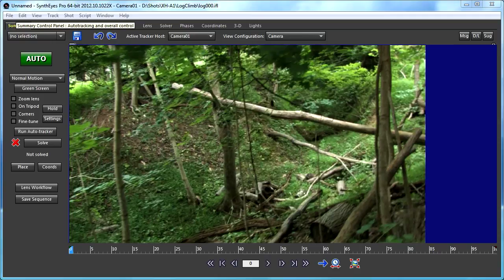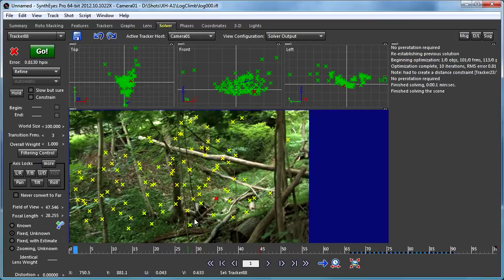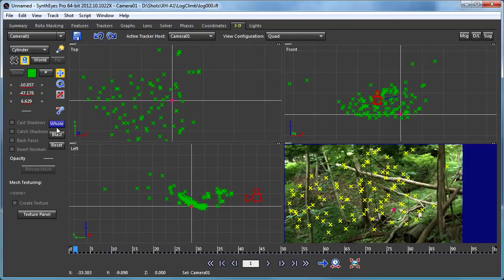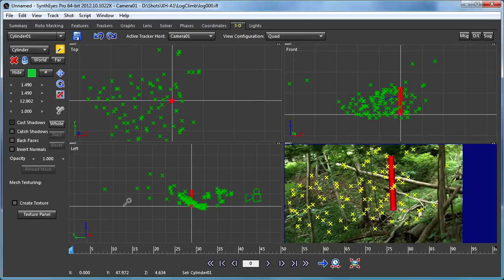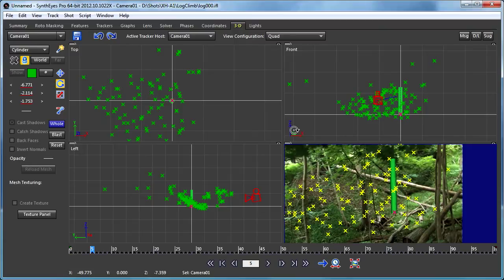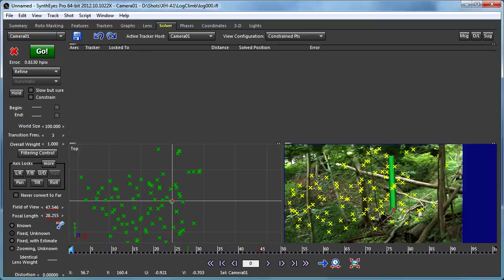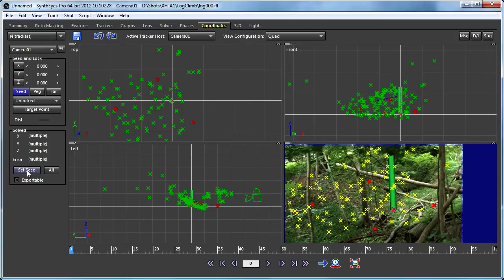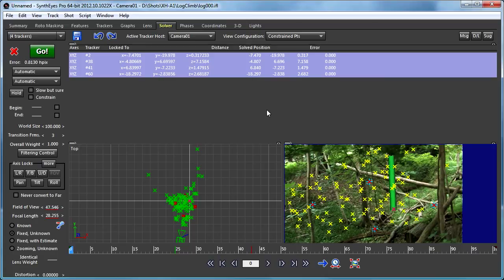Manual Alignment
This example shows how to manually align a scene within SynthEyes, without applying any alignment constraints to the points. This can be useful when there isn't an obvious geometric choice, and to handle tripod-mode shots.